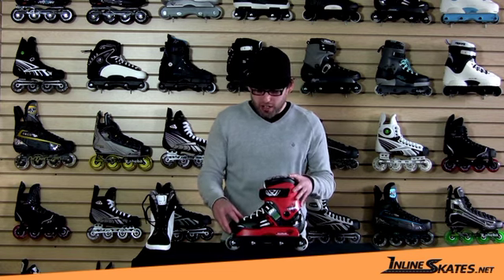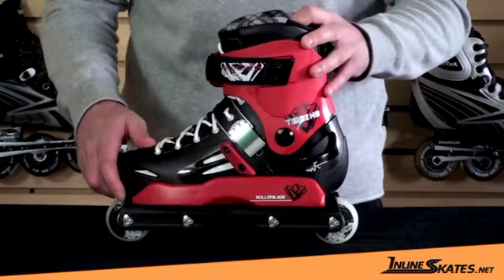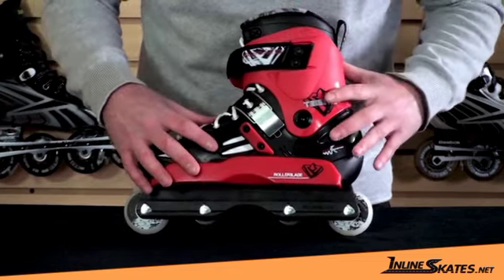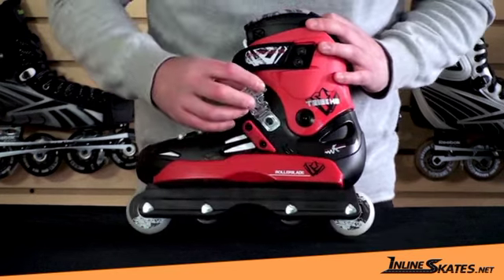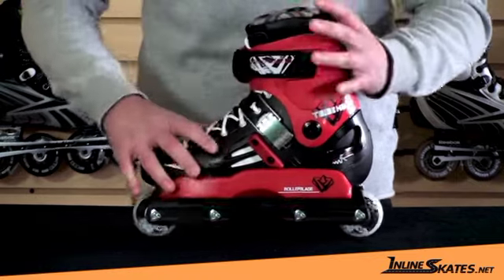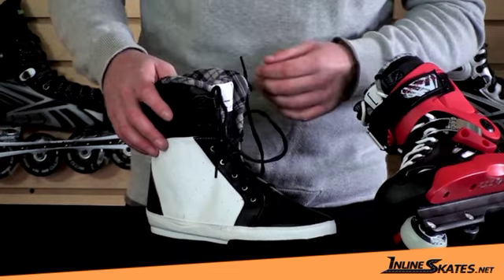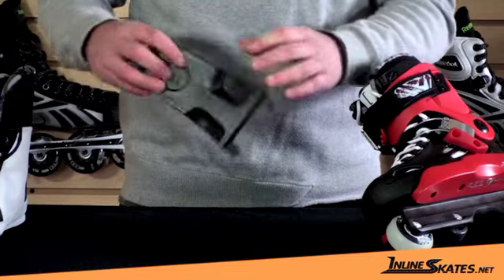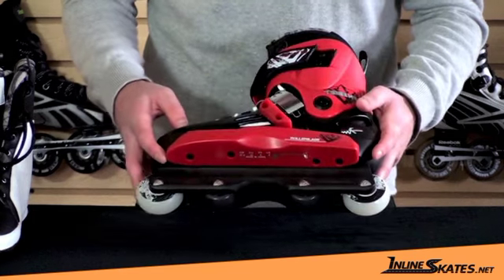Rollerblade Solo Tribe HD Review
Product review on the Rollerblade Solo Tribe HD inline skate